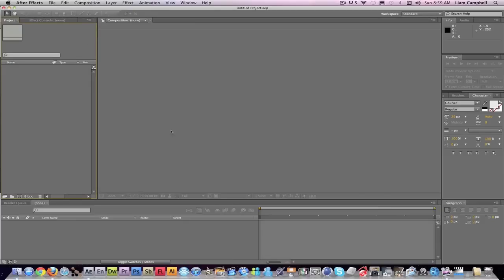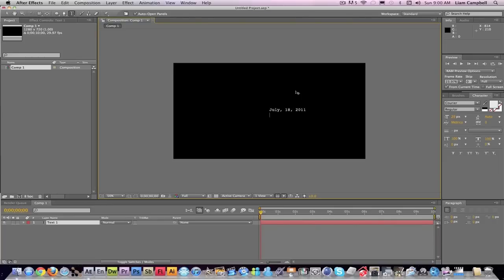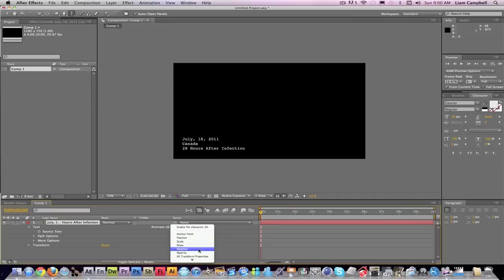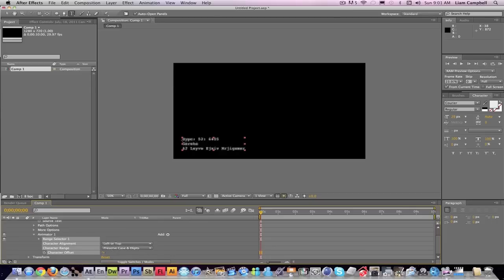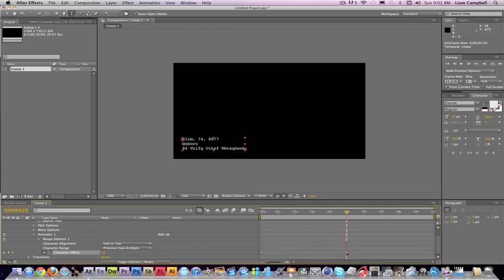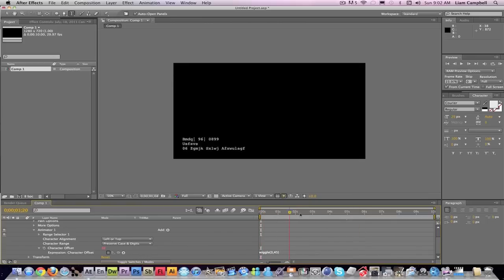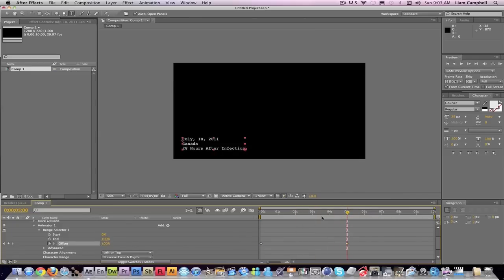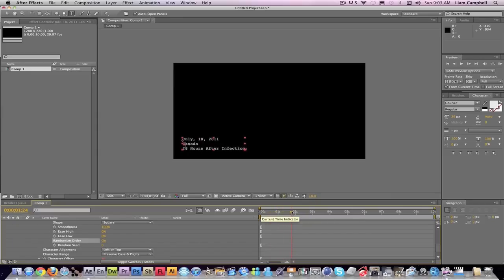After Effects - Random Letter Reveal Tutorial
Tutorial on how to create a reveal where the letters are randomly generated and then correct themselves. Saw requests for it on other videos so here you go! :D